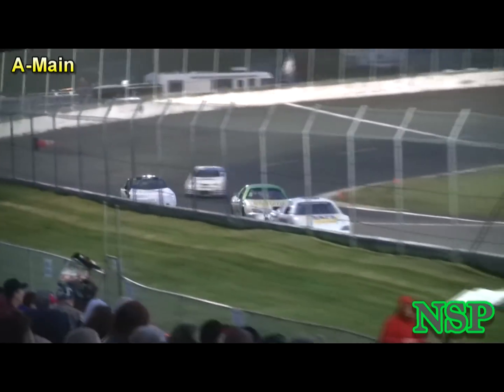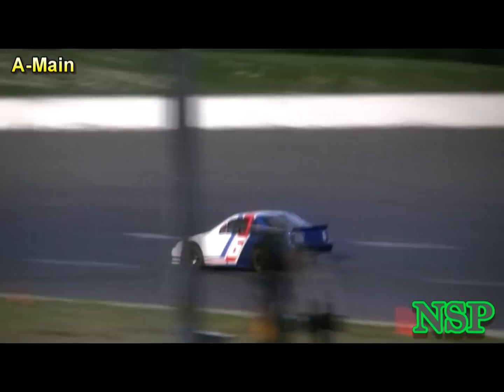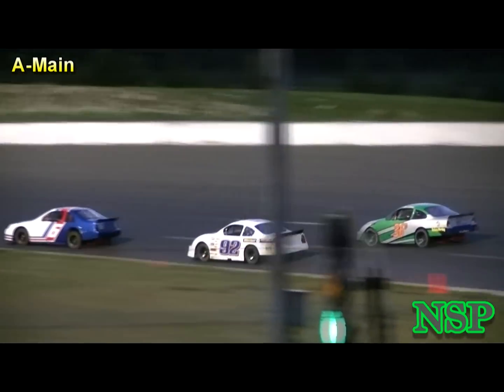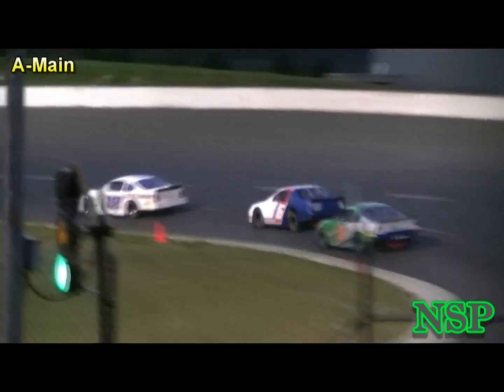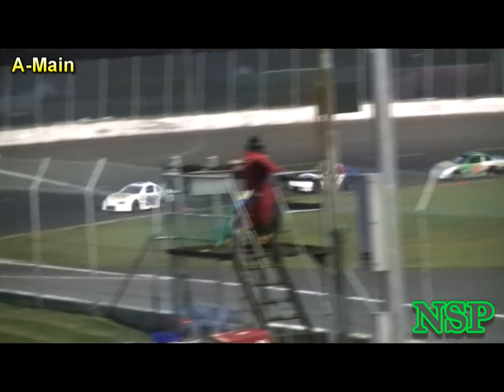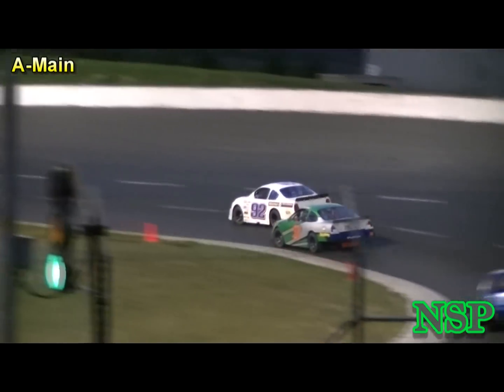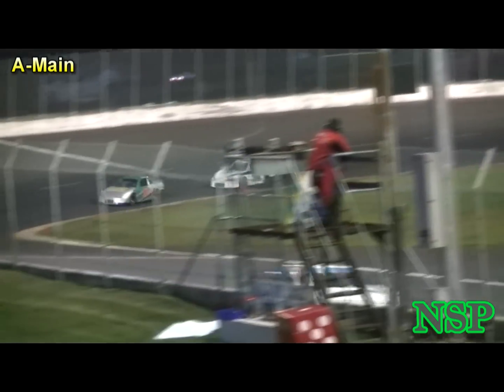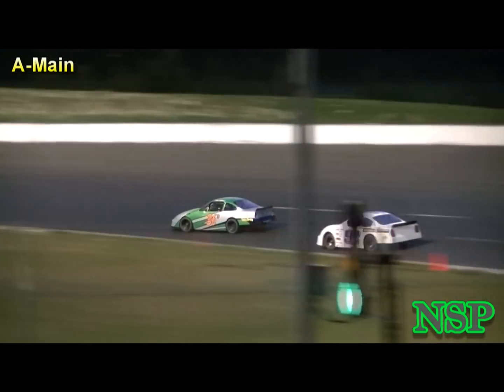4-14-2012 Baby Grands A-Main South Sound Speedway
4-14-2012 Baby Grands A-Main South Sound Speedway